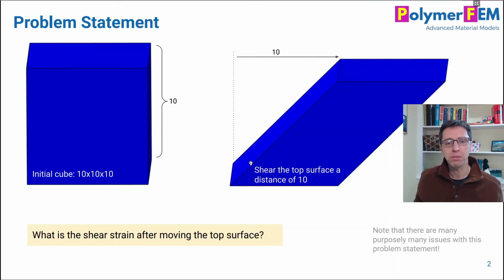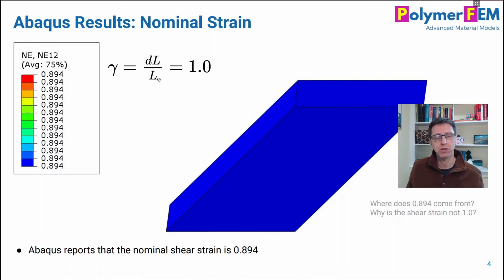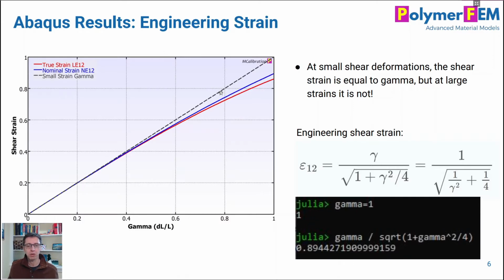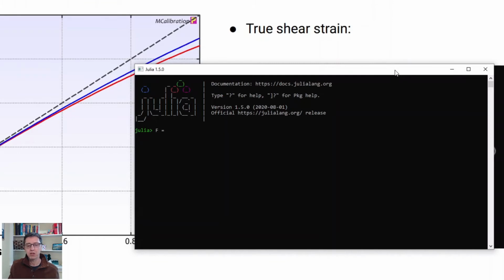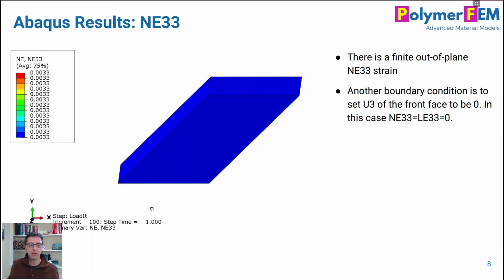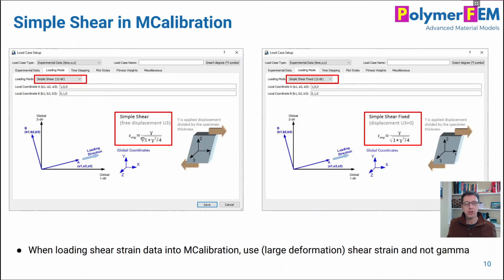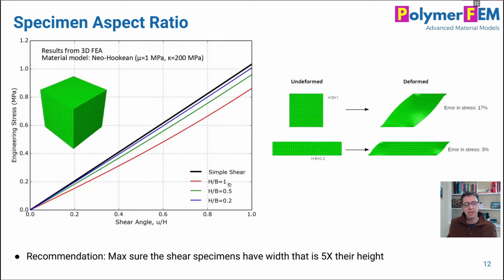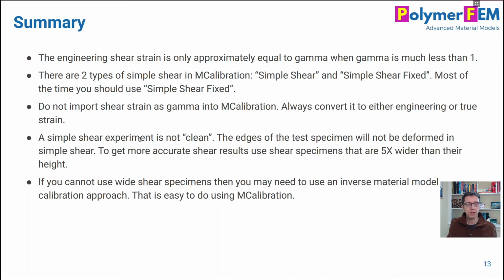5 Common Mistakes When Analyzing Simple Shear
Tutorial on how to analyze simple shear data. I will show how to convert between shear angle (gamma), engineering shear strain, and true shear strain. I will also demonstrate how to use simple shear data in MCalibration in order to calibrate any material model. Finally, I will also discuss how shear data can introduce experimental error if the specimen size is not selected properly.